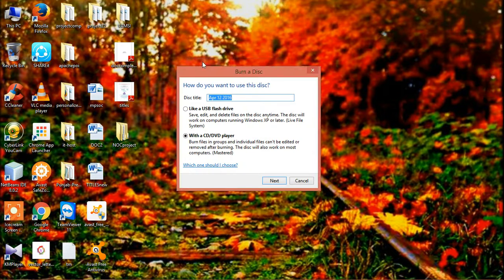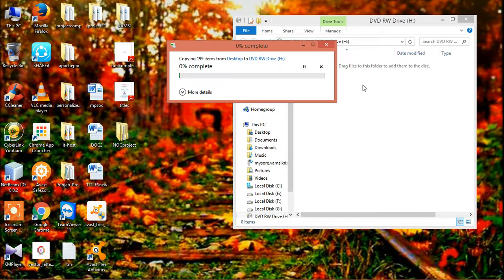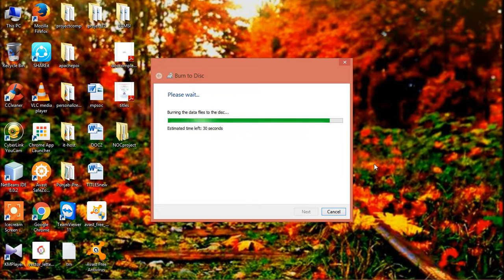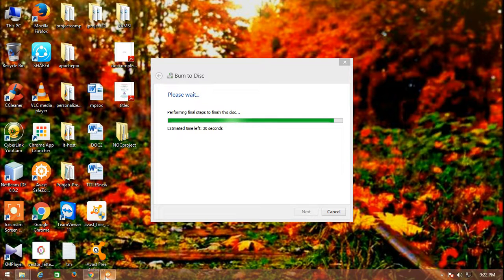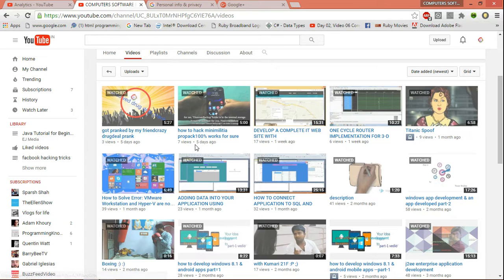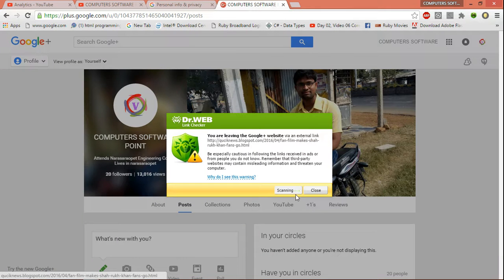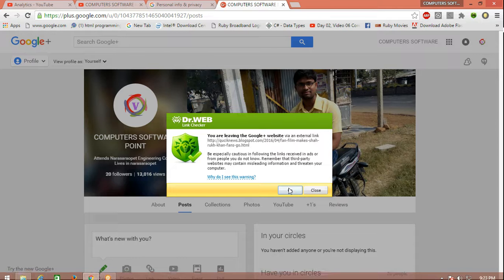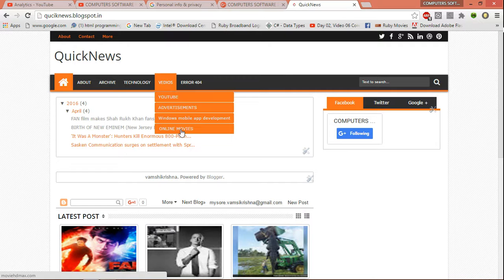HOW TO BURN CD AND DVD IN WINDOWS 8 & WINDOWS 8.1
In this tutorial you will learn how to burn a CD or DVD using Windows 8. We will use Windows 8.1 version for demonstration.

If you're using Windows 8 or Windows 8.1, you won't need any third party software to burn your CD or DVD. However, you'll need to make sure your computer itself is equipped for CD or DVD burning: it should have a media burner supported by your correspondent drivers.

Thus, if you're using a netbook, you'll need to attach to it an external CD and DVD driver with CD and DVD burning options.
Step 1. If you have all the prerequisites in place, do the following.

Log in to your Windows 8 account and insert your blank CD or DVD into the media drive. The quality of a burned CD or DVD depends on several things: the brand of CD or DVD, the brand of media drive and the size of data you need to write on CD or DVD (the longer is the writing process, the longer the disc is exposed to a possible error).

Step 2. From the desktop screen, open File Explorer.

Step 3. Click your computer icon from the left of it. In the new "Computer" window, your empty DVD or CD should be seen under "Devices and drives". Double-click it.

Step 4. You'll see a "Burn a Disc" box appearing. Type in a name of your CD or DVD in the "Disc title" field and, from the CD/DVD usage options, choose "With a CD/DVD player". Click "Next".

Step 5. It's time to add the contents to your future CD or DVD. Copy the contents from their folder and paste them into blank CD/DVD window or simply drag the contents there.

Step 6. Right-click the white area of the window. From the displayed context menu, click "Burn to Disc".

Step 7. In the "Burn to Disc" box, select the desired recording speed. Usually, the slower is the burning speed; the better is the quality of data writing on CD or DVD. However, when in hurry or when you're burning a large number of CDs or DVDs, you can choose a faster speed.

Step 8. Click "Next" to start burning your CD or DVD. The process can take from several minutes to half an hour, depending on the speed of the media drive, and current data encodings going on (quantity of data and format of files matter).

Step 9. When your CD or DVD is ready, you can take it out. Check your CD or DVD by opening it on your computer, or, to be completely sure, on several computers.

A couple of words about CD or DVD burning issues: the reasons for burned CD or DVD not playing can be various, but here are the most common mistakes you'd want to avoid.

If you're burning your CD or DVD on an unstable surface (in the car, keeping the laptop on your lap, etcetera), it can produce DVD or CD writing mistakes.

Same goes for an unstable electrical signal in computer. If your computer is connected to a power supply that is not constant (any electrical variation in electrical network or damaged computer cord), this can offer you uneven media writing.

Inspect your CD or DVD. If the CD or DVD itself has scratches or was kept in dusty environment, it could also produce writing errors.

Result: With all these precessions mentioned, we're sure you will have a great CD and DVD burning session on Windows 8!